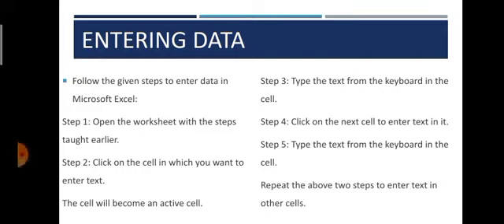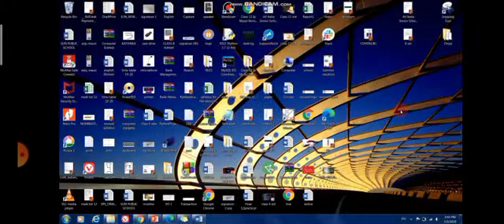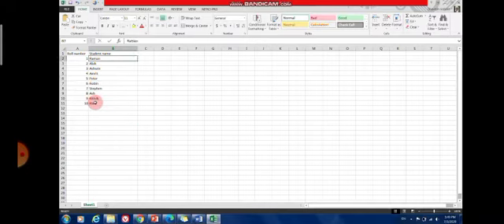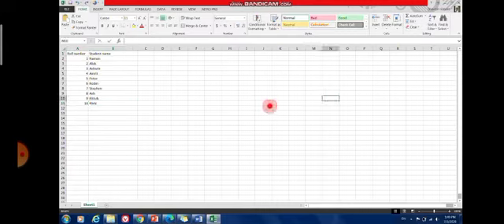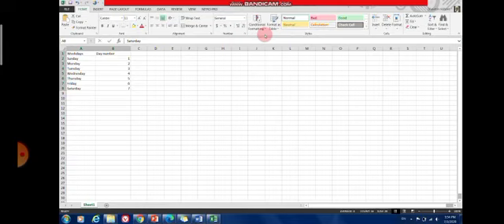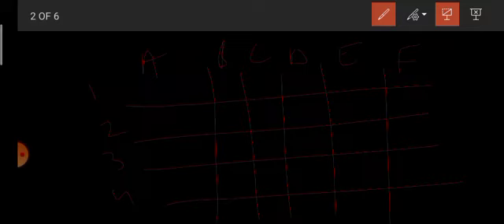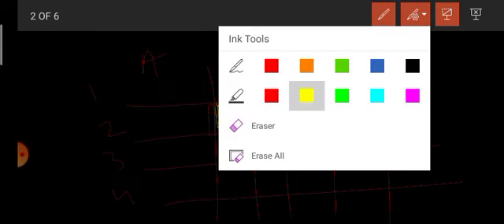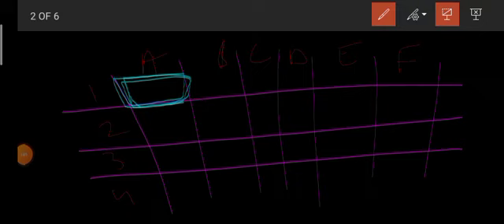Class 6 || Entering data in MS-Excel